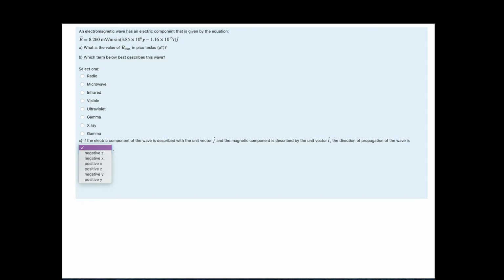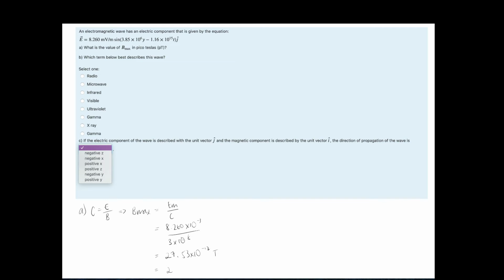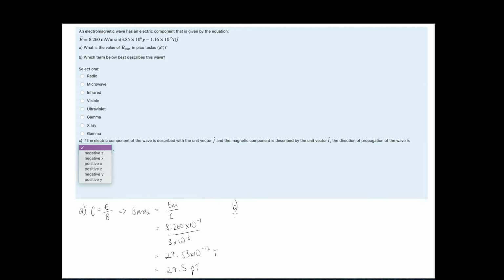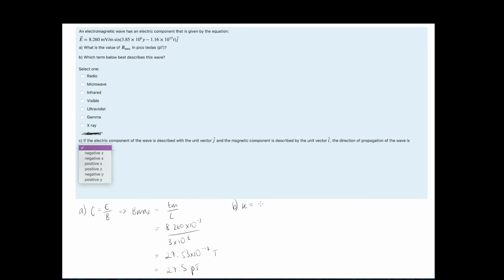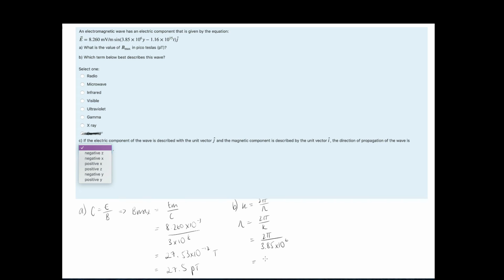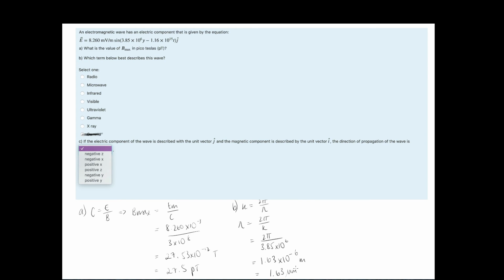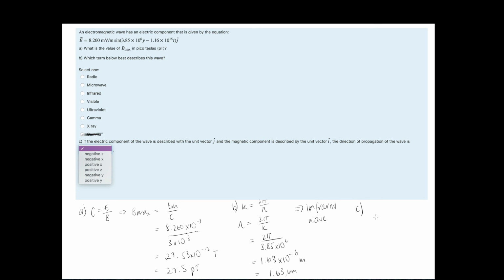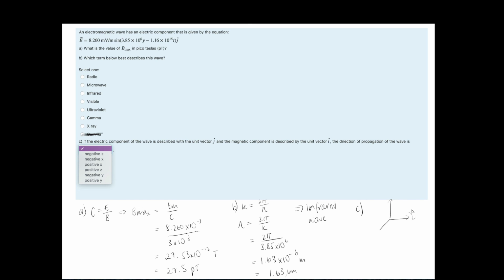Practice problem 2